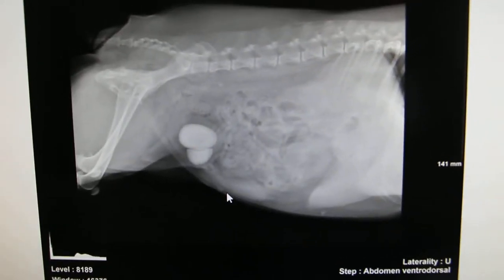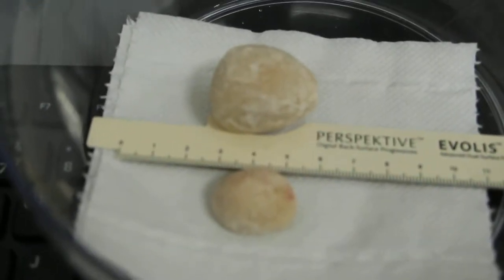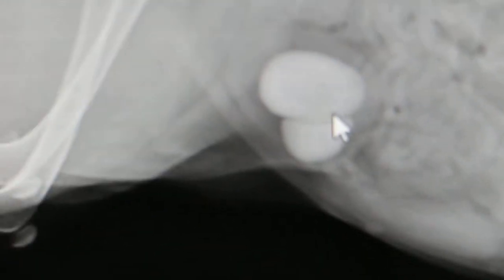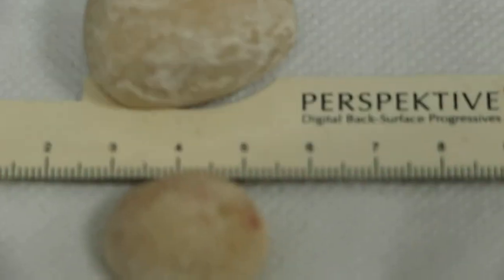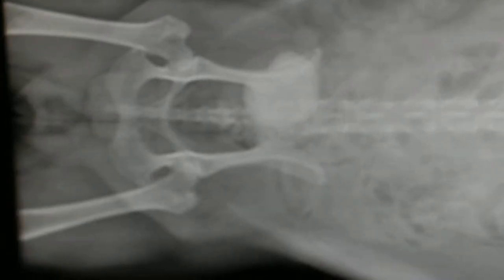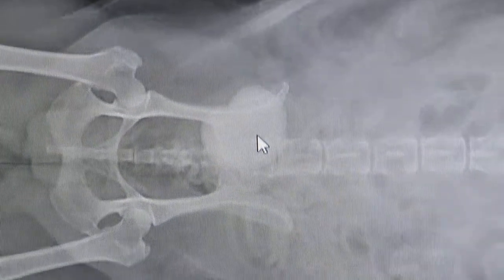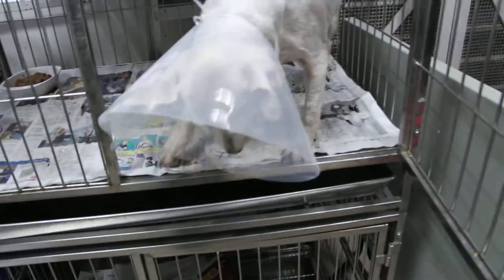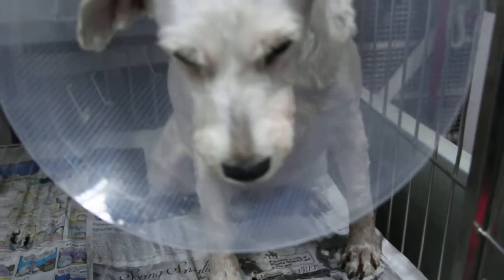The abandoned Schnauzer has two large bladder stones - Part 2 - post-surgery